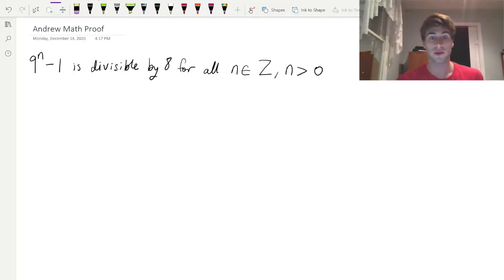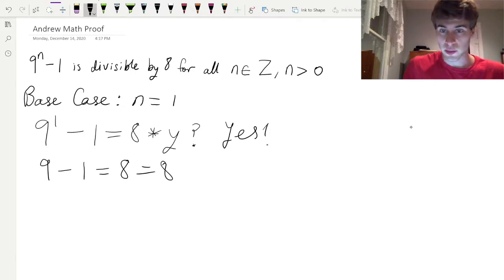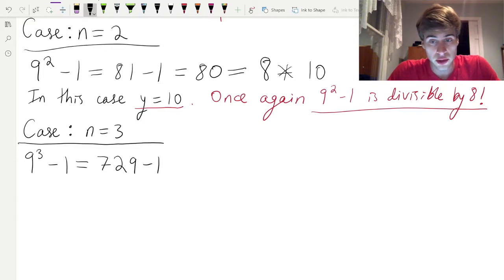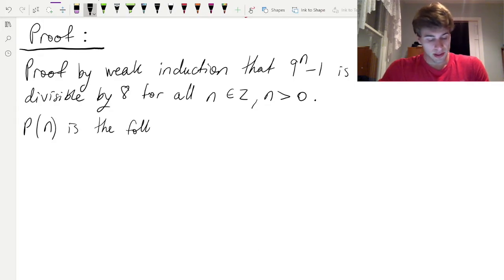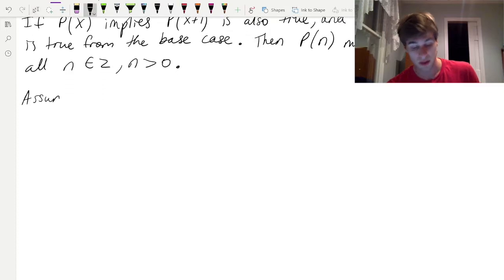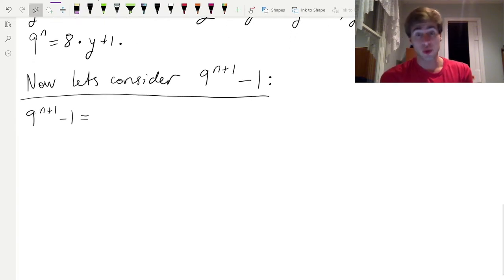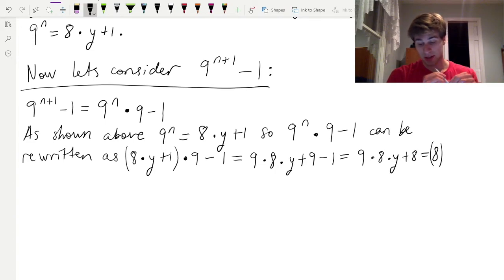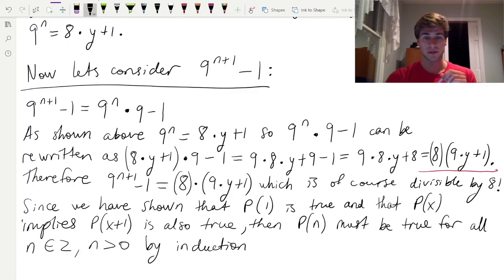Proof that 9^n - 1 is divisible by 8 (Version 2). Discrete Math Final Project.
Goes through the proof that 9^n - 1 is divisible by 8 for all integer values of n greater than 0. Discrete Math Final Project.